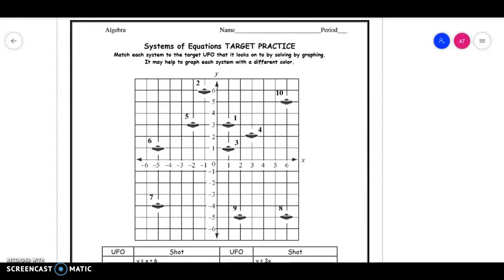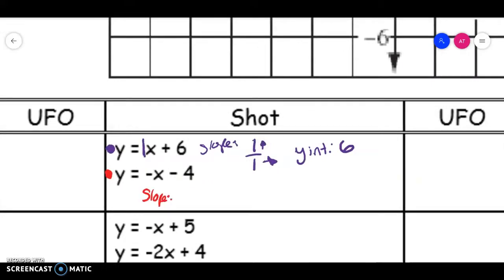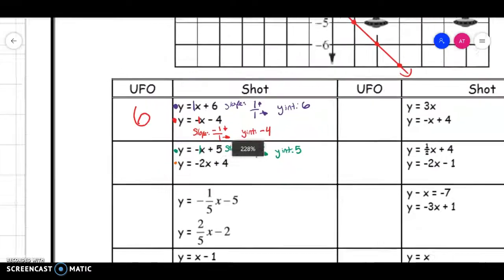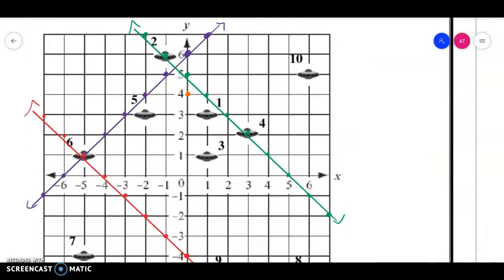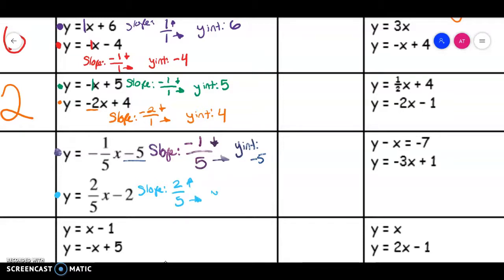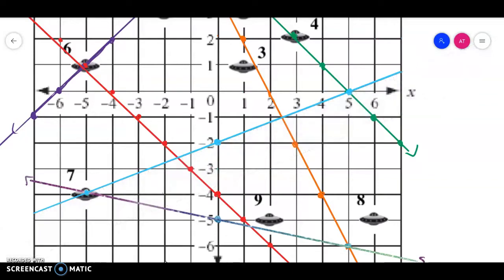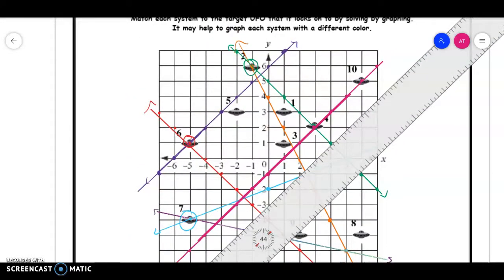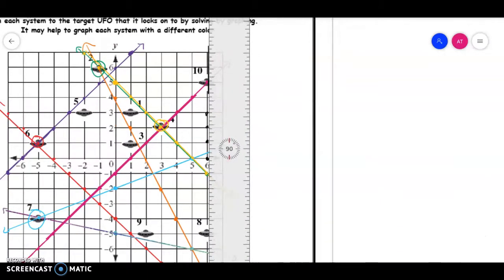Graphing Systems Practice Page